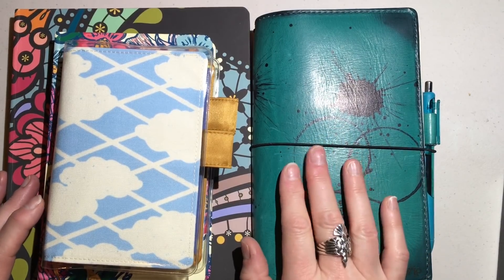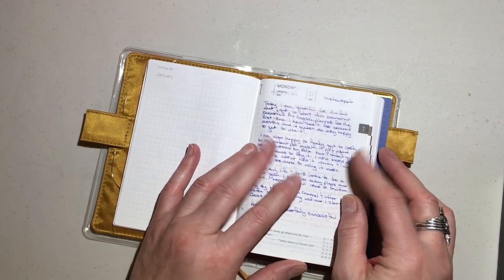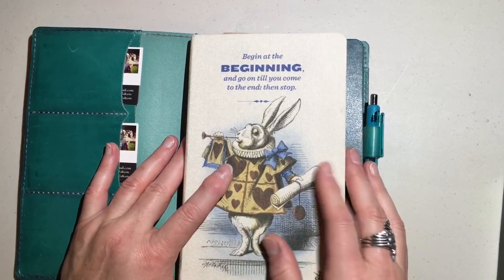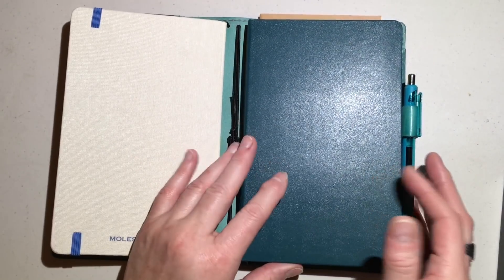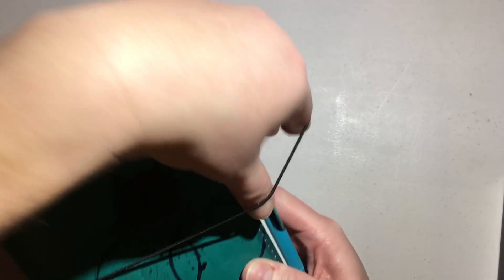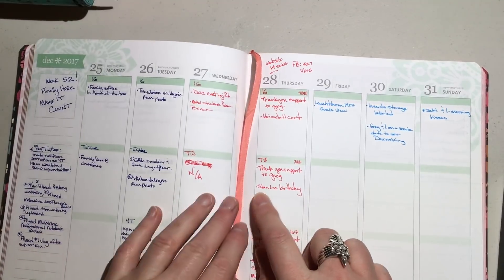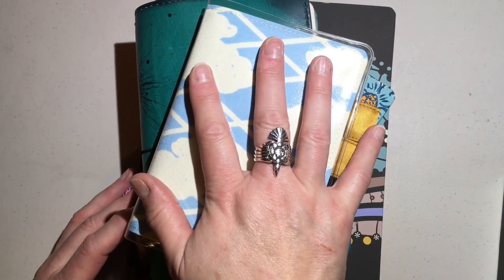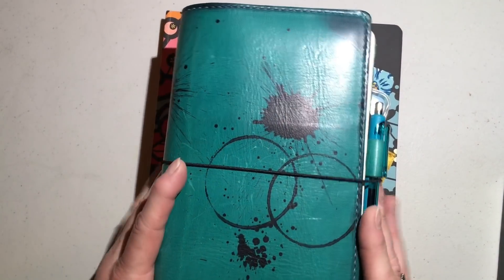My 2018 journal tracking in Erin Condren, Hobonichi and Chic Sparrow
I have various books that I use for tracking.  Both Erin Condrens are the hardbound life planners.  The Hobonichi Techo Planner is the A6 English version.